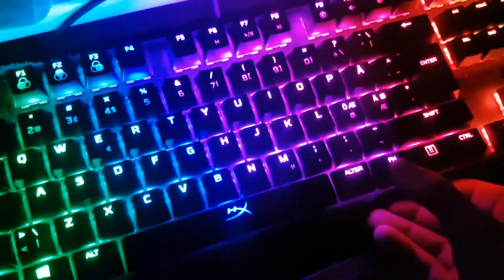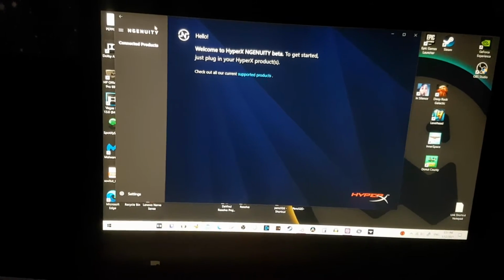HyperX Alloy Origins Core Mechanical Gaming Keyboard - How to change RGB lights without a software!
Hope this helps u guys :) got alot of questions about it so here ya go:D